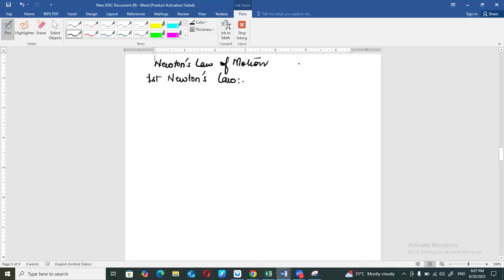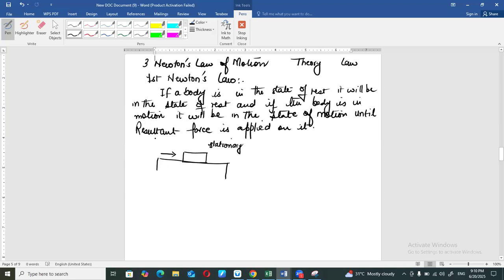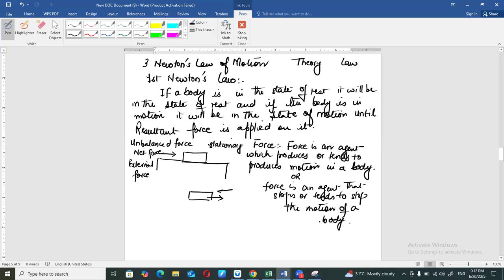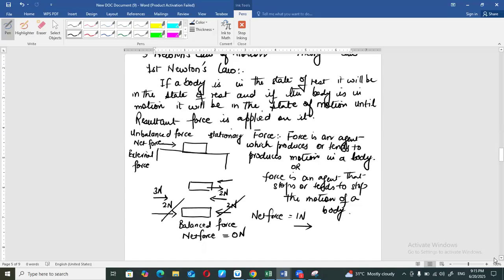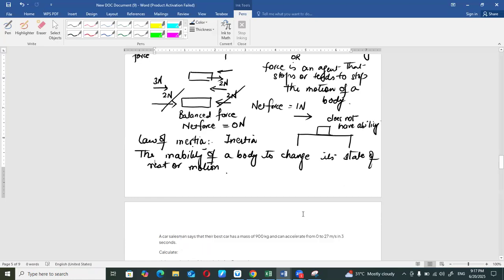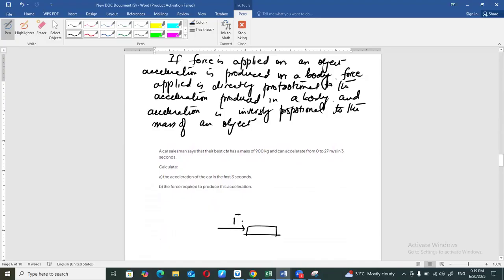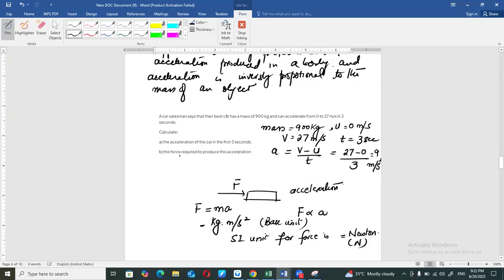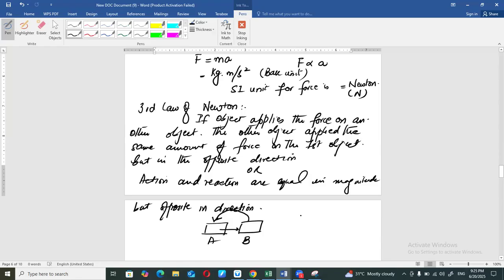IGCSE Physics: Newton's Laws of Motion Explained - Dynamics Lecture 6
Master Newton's Laws of Motion for your IGCSE Physics 0625 exam! In this video, Sir Amir Waleed covers:

- Newton's Third Law (Action and Reaction)

Get a deep understanding of these fundamental laws and how they apply to real-world situations. Perfect for students studying IGCSE Physics 0625, this video will help you boost your physics skills!